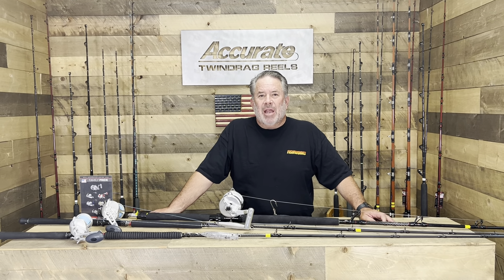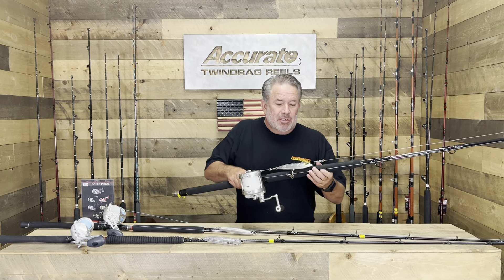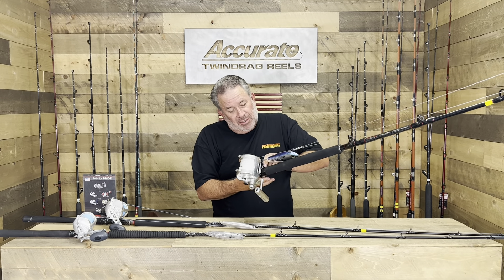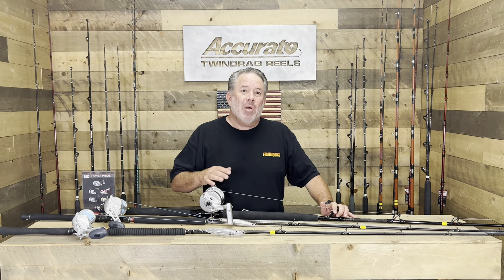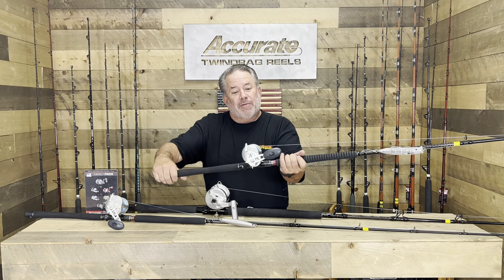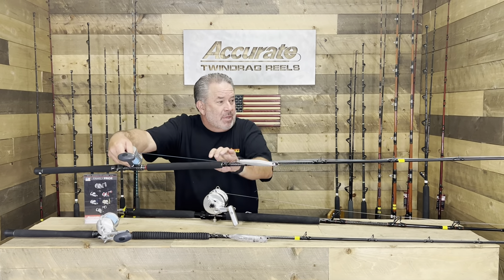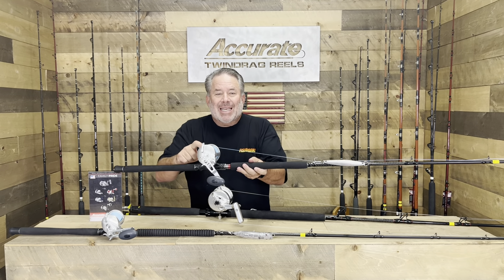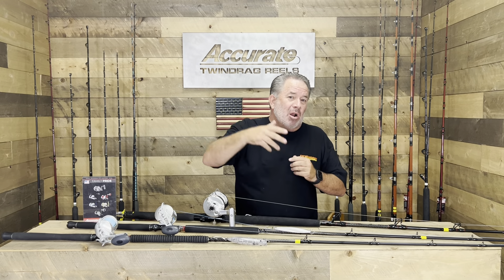West Coast Bluefin Tuna Tips with Ben Secrest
Hey Guys, Ben's got some tips for you guys going after the local west coast bluefin tuna bite that has been going on lately.  Check out the video above for our tips to put more fish on the boat - ACCURATE